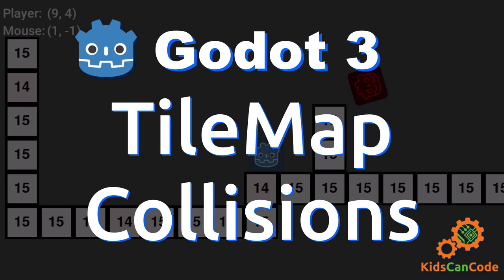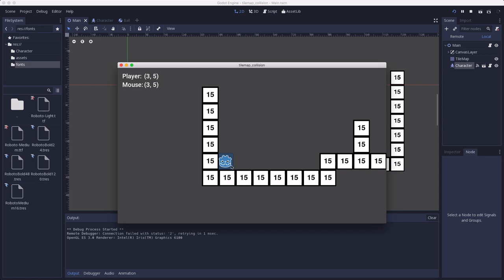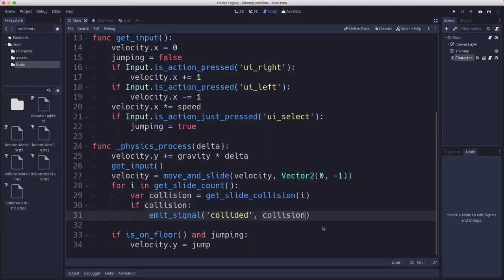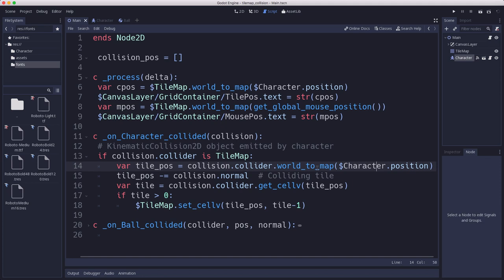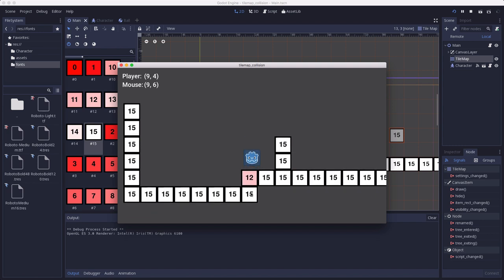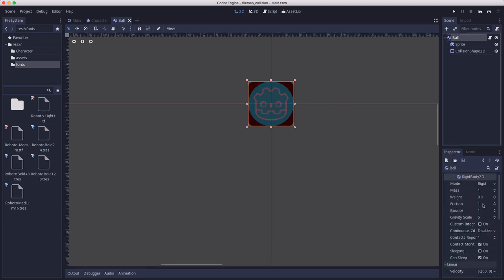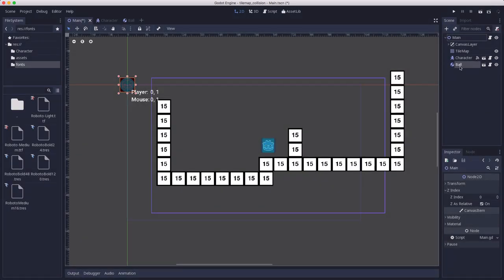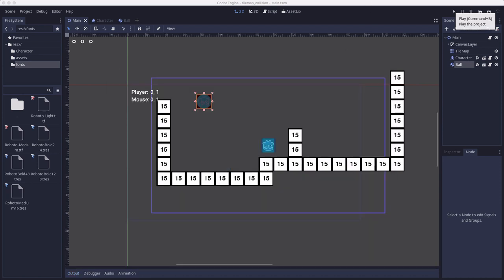Godot One Shot: TileMap Collisions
TileMap collisions are a frequent source of confusion for Godot beginners. Here is a brief video demonstrating how to detect which tile you've collided with.